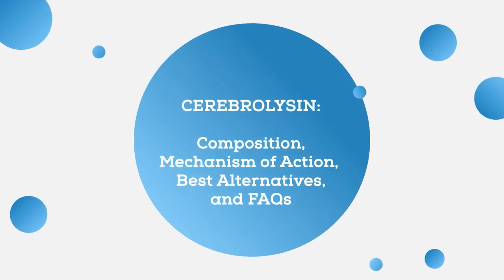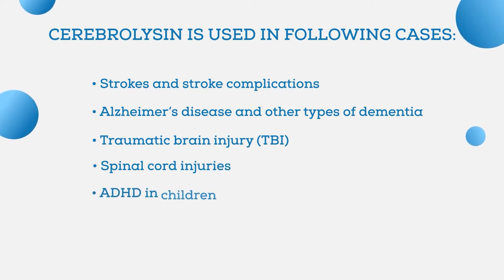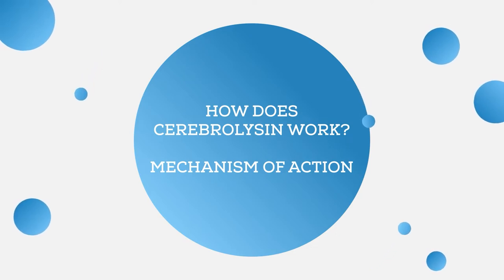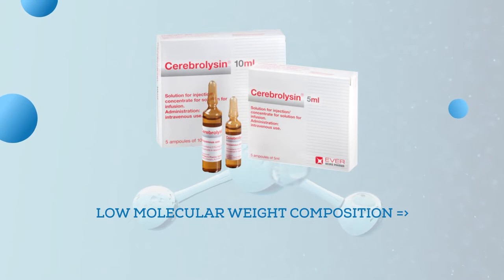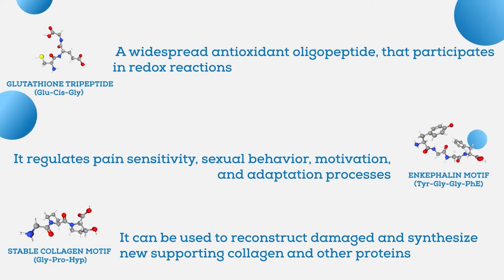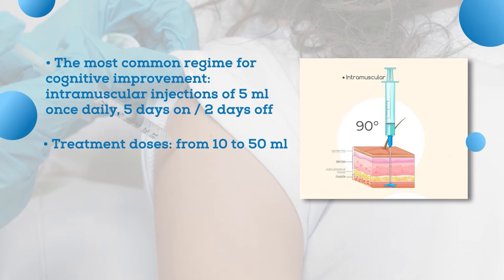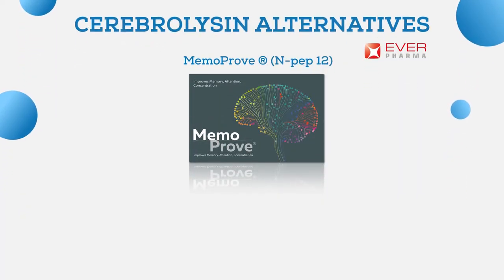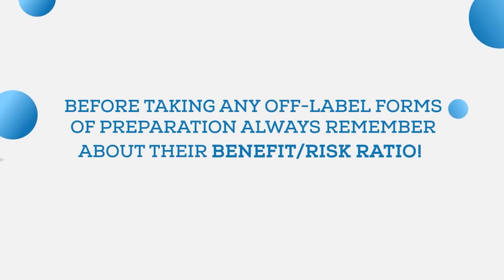Cerebrolysin Review and Answering FAQs. Injectable Brains?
A new video in our FAQ series. This time it is based on our most read material about Cerebrolysin. Cerebrolysin is a neuropeptide preparation with neuroprotective and neurorestorative effects. It’s a nootropic drug and one of the complex drugs with neurotrophic activity. In other words, Cerebrolysin is a neurometabolic stimulator based on low molecular weight biologically active neuropeptides (20%) and amino acids (80%) isolated from porcine brain tissue by enzymatic cleavage.
In the video we’ve done our best to answer the most frequent questions that are raised by first-time users on r/nootropics, r/peptides, and in some other forums. We’ve gone through a lot of info, translated a bunch of Russian sources, and covered many topics from the standpoint of on-label administration.

Time codes:
00:00 Intro
00:33 What is Cerebrolysin?
01:33 Indications
02:01 Cerebrolysin History
02:34 Cerebrolysin Safety
3:32 Mechanism of Action
5:27 Composition
7:35 How to take Cerebrolysin?
8:43 Alternatives (Cortexin, N-PEP 12)
10:43 Cerebrolysin and P21
11:25 Prion Disease
12:45 Summary
References
H Hetzel, E Niedermeyer (1955). Arousing effects of brain hydrolysate in hypoglycemic coma and their electroencephalographic appearance.
De Wied D. (1997). Neuropeptides in learning and memory processes.
Gromova OA et al (1998). Effects of cerebrolysin on the oxidant homeostasis, the content of microelements and electrolytes in children with minimal brain dysfunction.
Alvarez XA et al (2000). Oral Cerebrolysin enhances brain alpha activity and improves cognitive performance in elderly control subjects.
Poon W et al (2015) Cerebrolysin Asian Pacific trial in acute brain injury and neurorecovery: design and methods.
Serge Gauthier et al (2015). Cerebrolysin in mild-to-moderate Alzheimer’s disease: a meta-analysis of randomized controlled clinical trials.
Won Hyuk Chang et al (2016). Cerebrolysin combined with rehabilitation promotes motor recovery in patients with severe motor impairment after stroke.
Guekht A et al (2017). Safety and efficacy of Cerebrolysin in motor function recovery after stroke: a meta-analysis of the CARS trials.
Zavadenko NN et al (2018). Human prion diseases: current issues.
Shuhui Cui et al (2019). Cerebrolysin for vascular dementia.
Torshin I Yu et al (2019). Cerebrolysin peptides as mood stabilizers.
Muresanu DF et al (2020). Efficacy and safety of cerebrolysin in neurorecovery after moderate-severe traumatic brain injury: results from the CAPTAIN II trial.
Gavrilova SI, Alvarez A (2020). Cerebrolysin in the therapy of mild cognitive impairment and dementia due to Alzheimer’s disease: 30 years of clinical use.